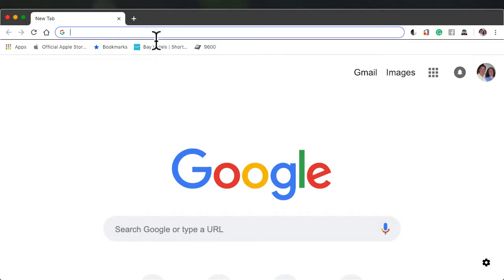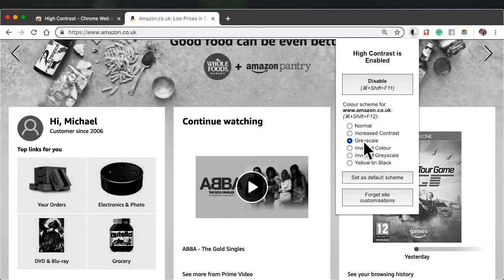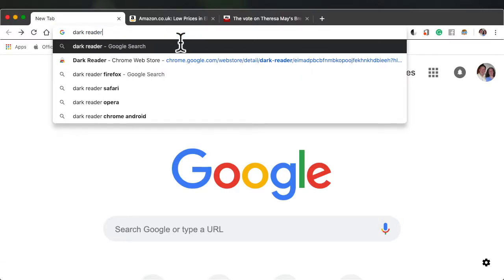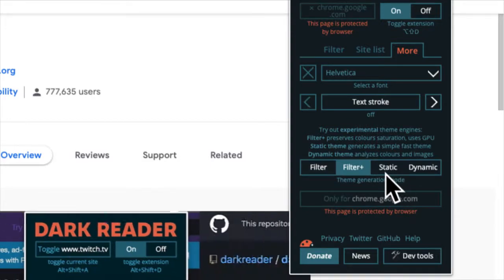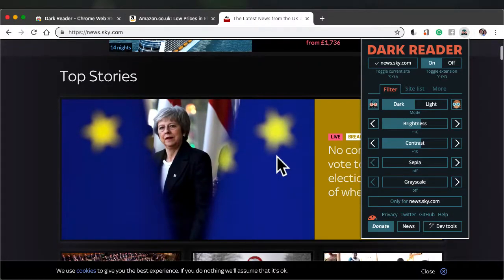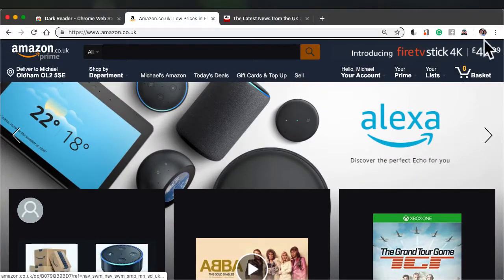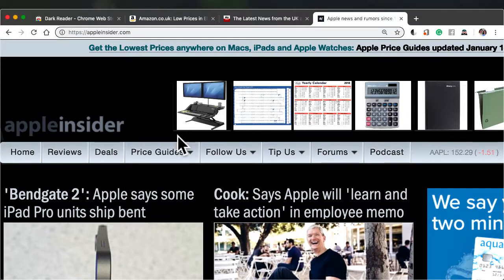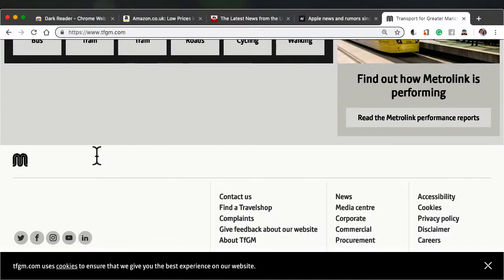High Contrast and Dark Reader Extensions for Chrome.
Here is a demonstration of 2 great extensions to help low vision users using the web. they both provide a dark background with light text.  Dark reader is the most customizable to match your personal needs.  The dynamic mode does take more resources so may stow down Chrome or even crash it depending on your system.

I have been using the High contract extension for a year of us and works really well I have just come across Dark Ready and this has now become by extension of choice.